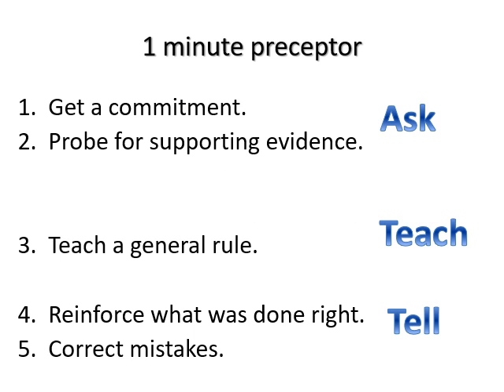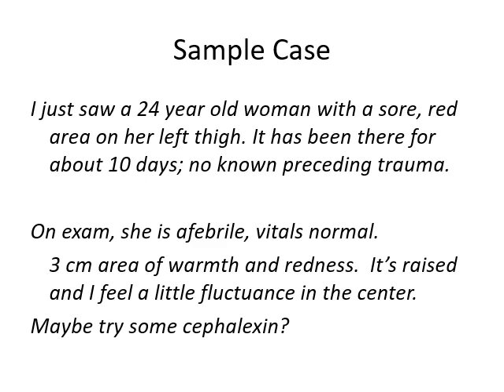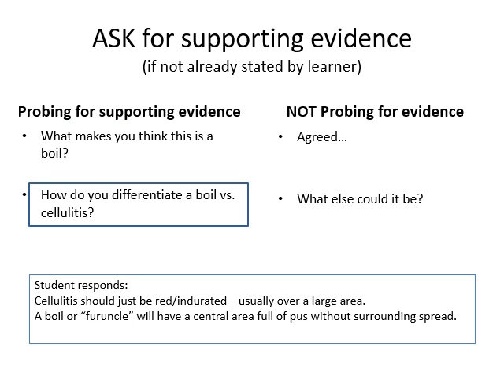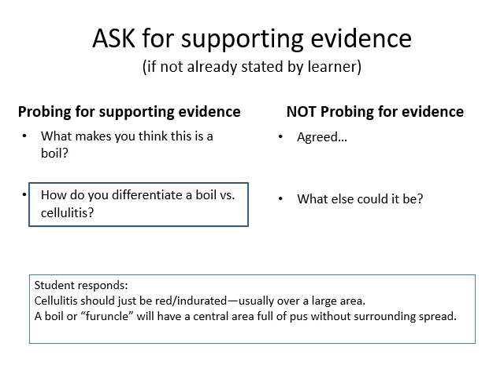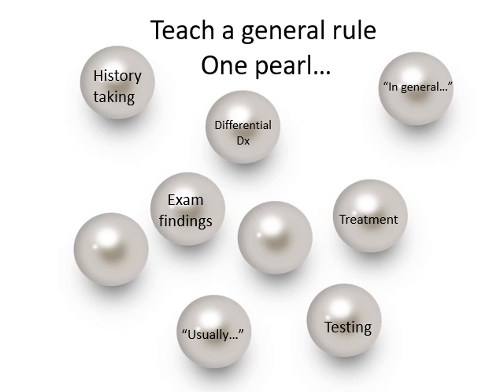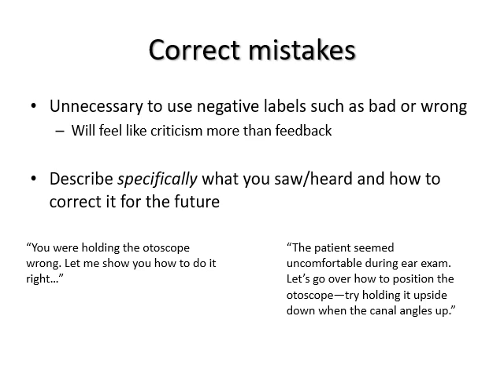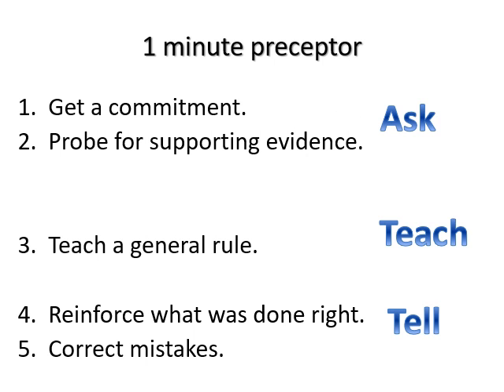One Minute Preceptor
How to use the One Minute Preceptor model for teaching in a clinical setting